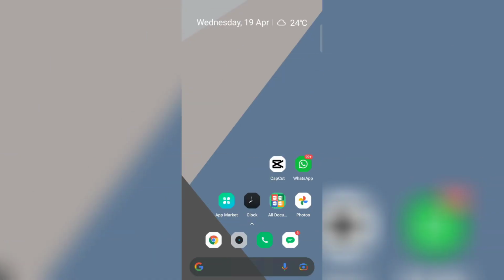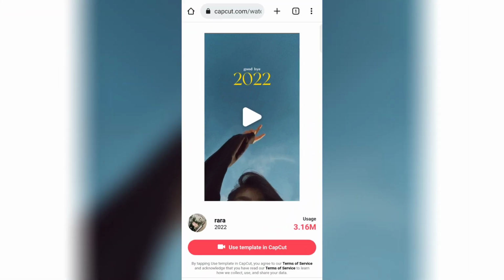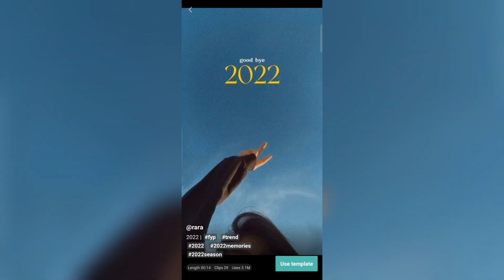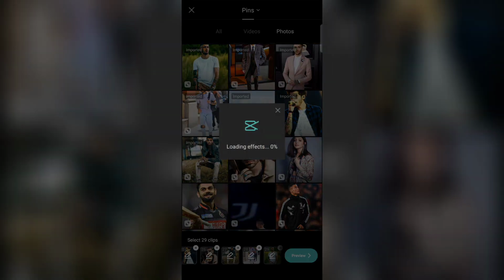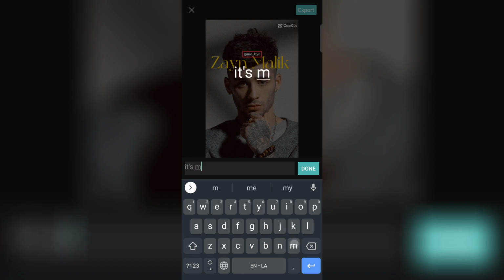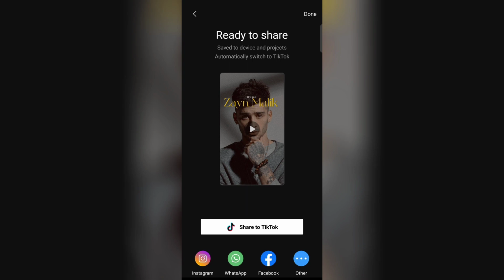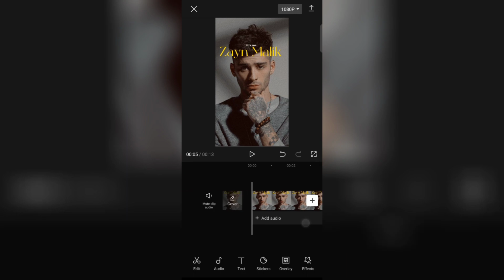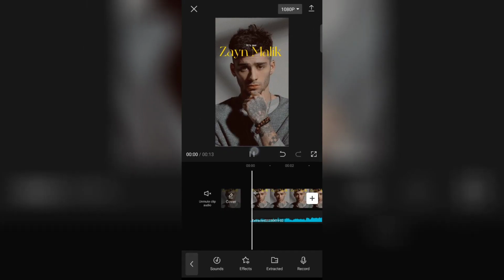Elona edits trending reels tutorial • Elona edits original audio reel trend tutorial • Texture trend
Keywords searches:

elona edits trending reels
elona edits original audio reel trend tutorial
elona edits trending reels tutorial
how to do elona edits original audio reel trend on instagram
vilambara idaiveli reel trend tutorial
vilambara idaiveli trend tutorial
vilambara idaiveli template
new reel texture trend tutorial
elona edits
elona edits tamil
elona edits instagram
elona edits template
elona edits trending reels tamil
elona edits trending reels how to make
elona edits trending reels song name
elona edits trending reels in hindi
elona edits trending reels songs
elona edits trending reels in kannada
new Instagram reel trend tutorial
new trend on instagram
Instagram trending texture reel trend tutorial
new texture reel trend tutorial
texture Instagram reel trend tutorial
texture reel trend tutorial
new trending texture reel tutorial